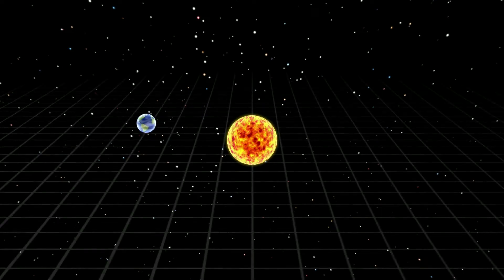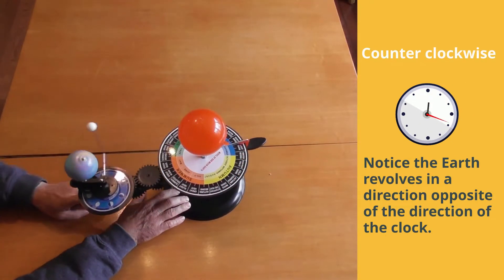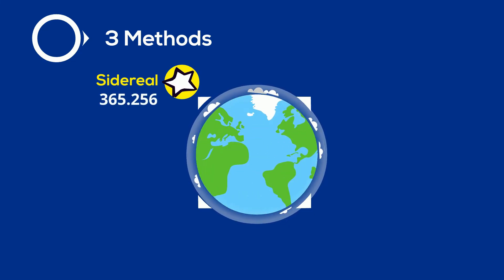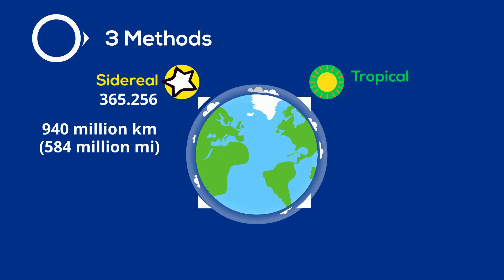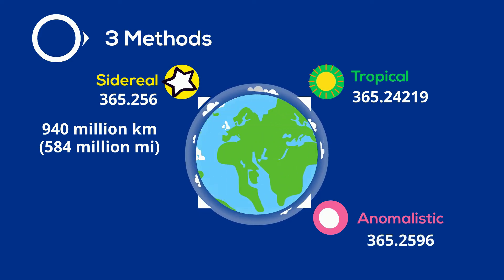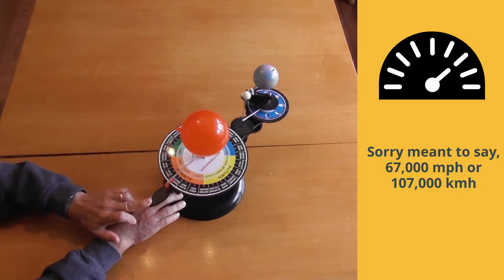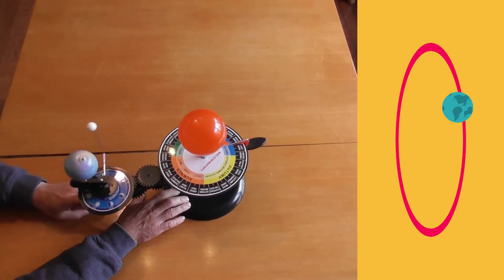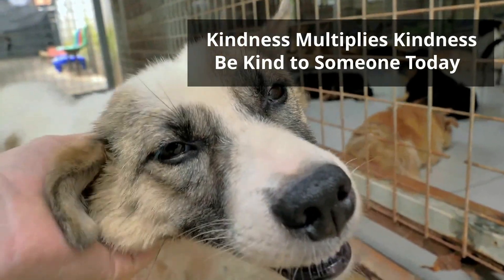Orbit of the Earth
Learn all about the orbit of the Earth around the Sun
I cover three methods that can be used to measure a year.
Sidereal uses the stars.
Tropical which measures equinox to equinox and animalistic which measures from perineal to perineal.